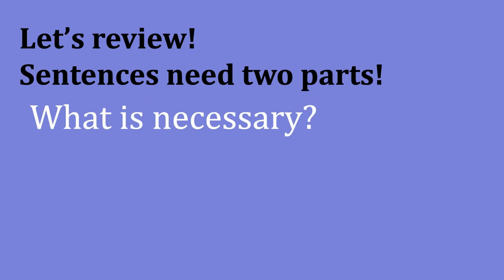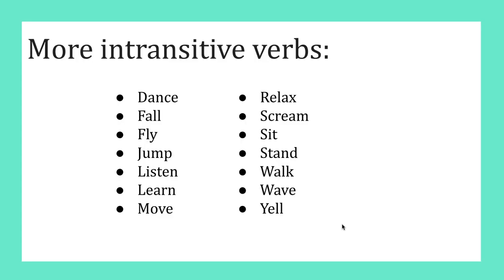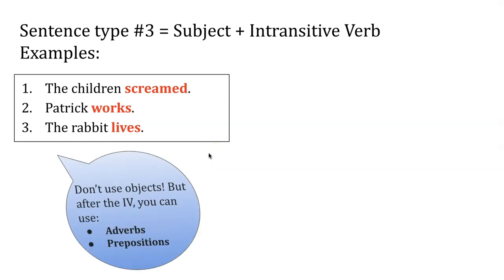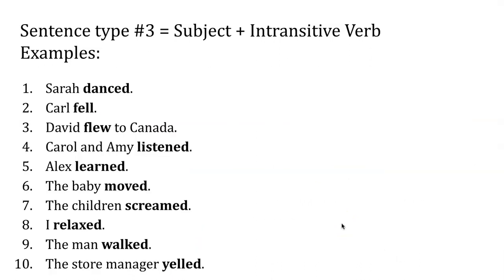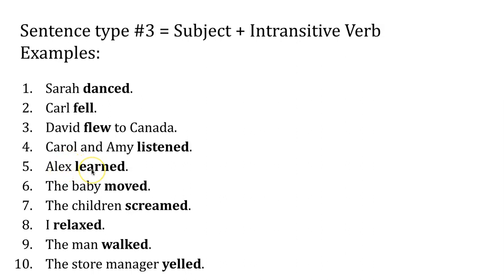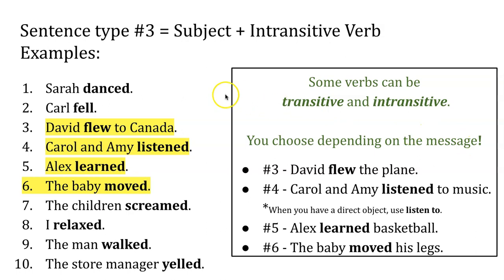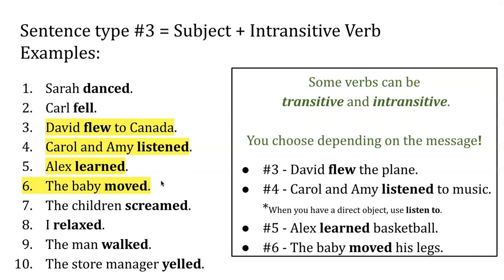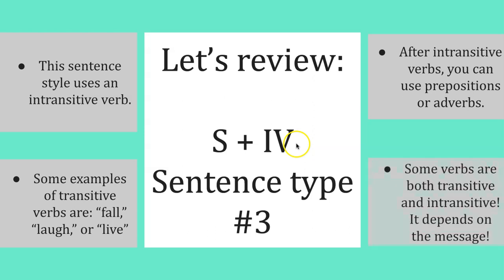Basic English Syntax - Sentence Structure #3: S + IV